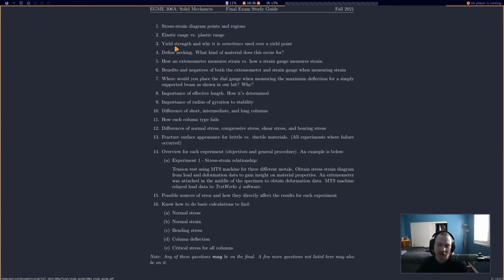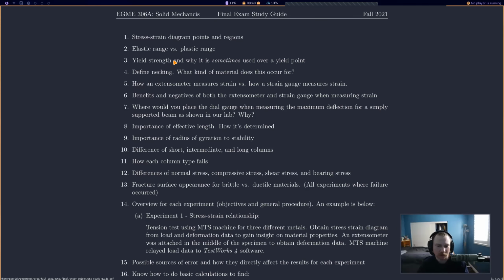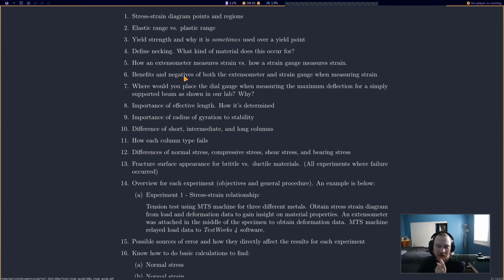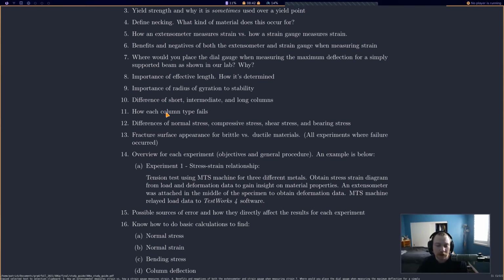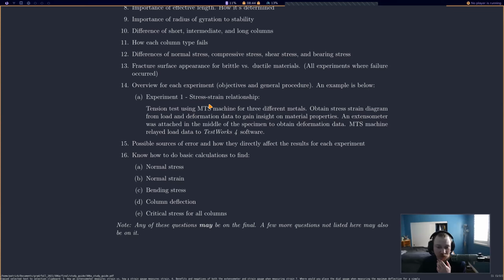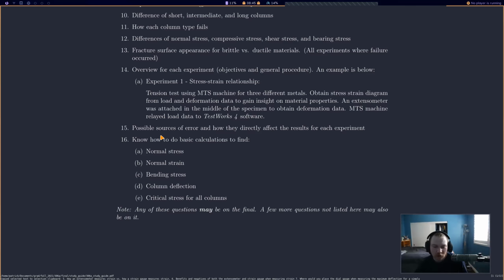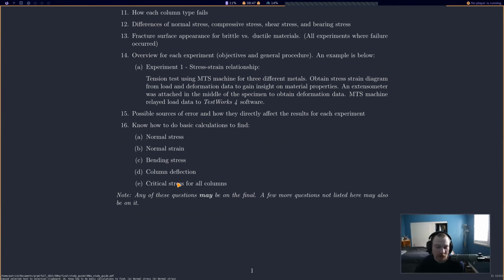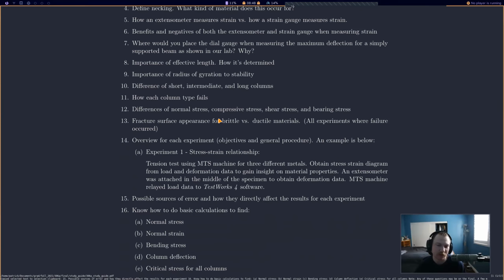EGME 306A-03: Final review & stuff